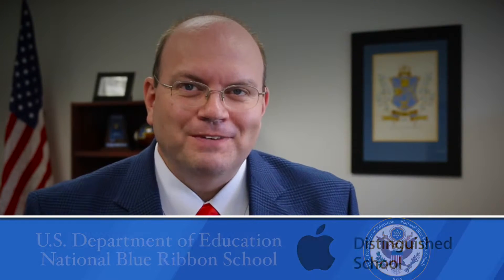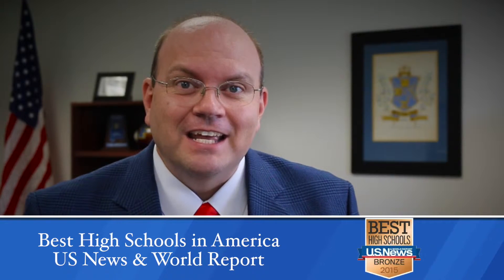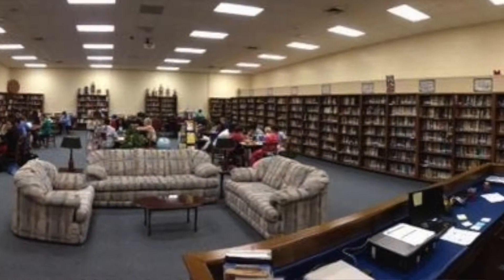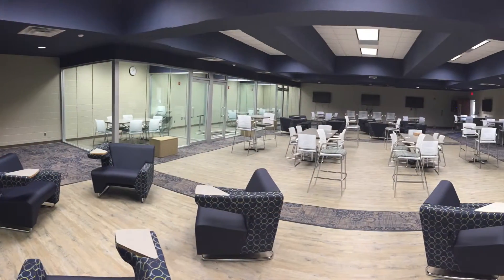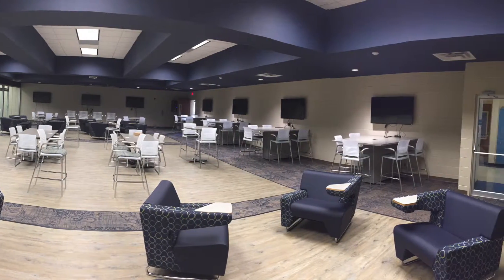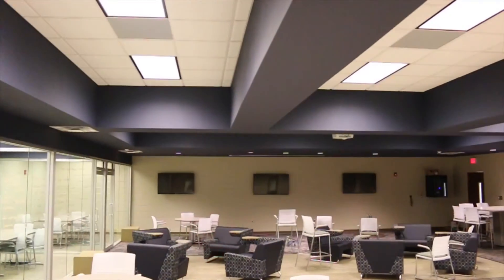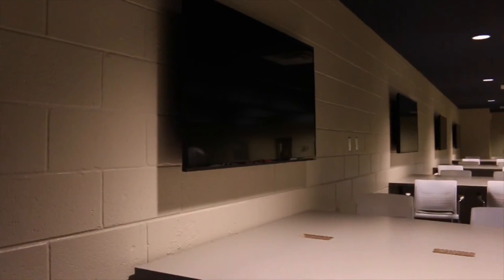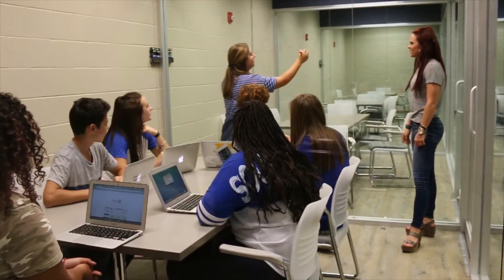Piedmont High School Savvy Spaces Award Application